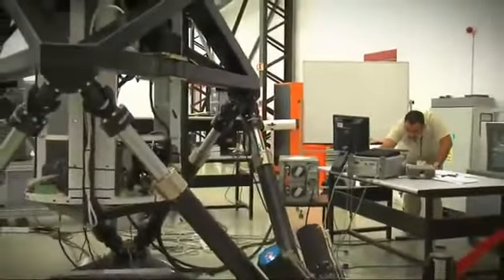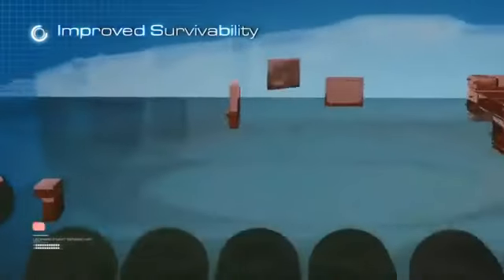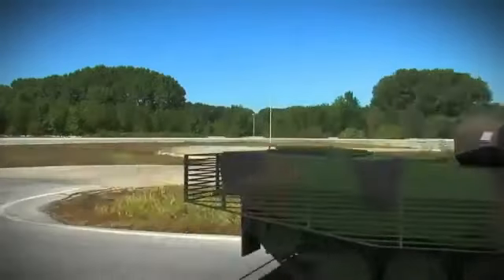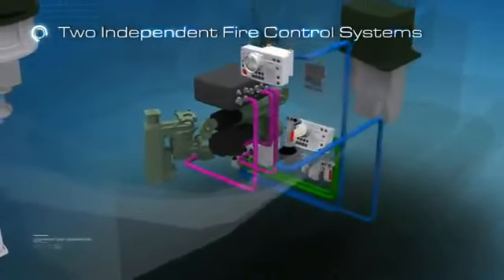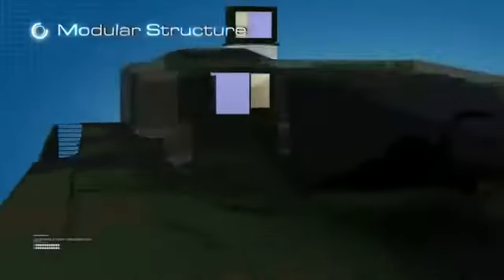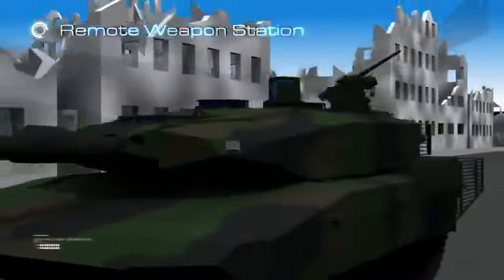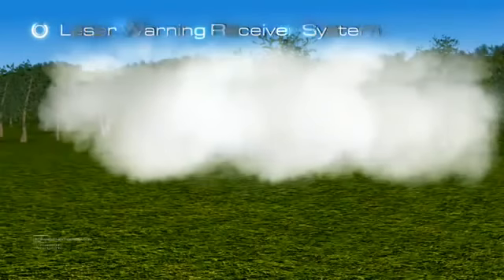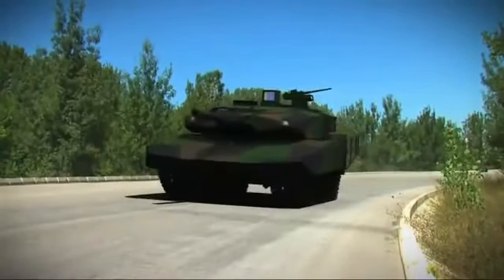Programa de actualización del Leopard 2 NG - Aselsan